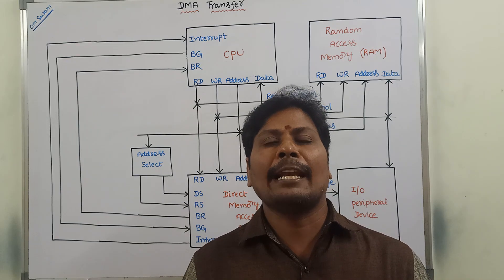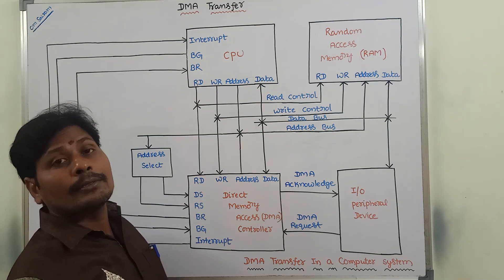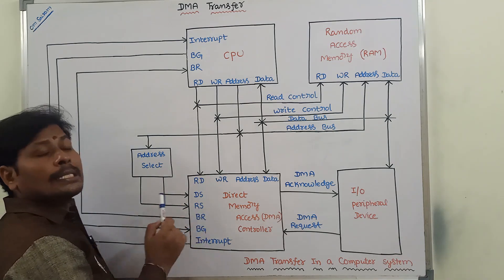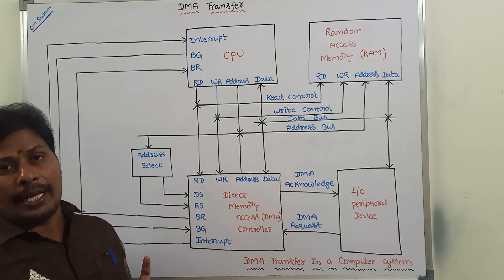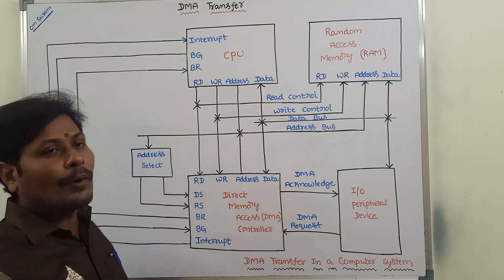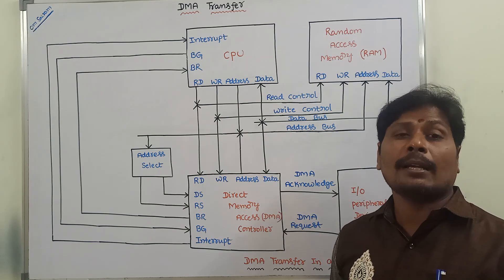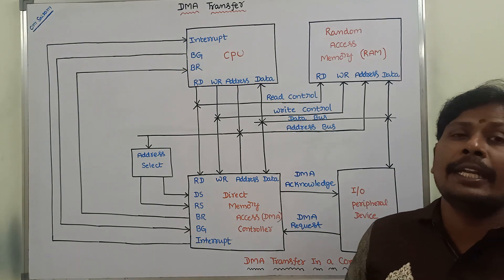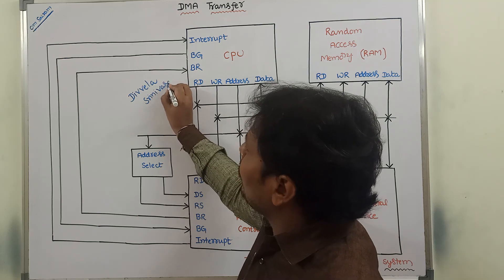DMA Transfer || Direct Memory Access ( DMA ) Transfer in Computer Organization Architecture || COA